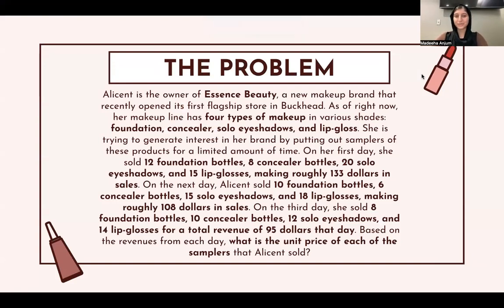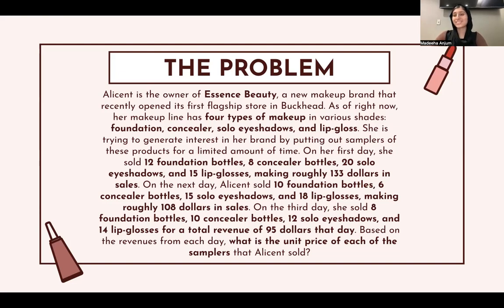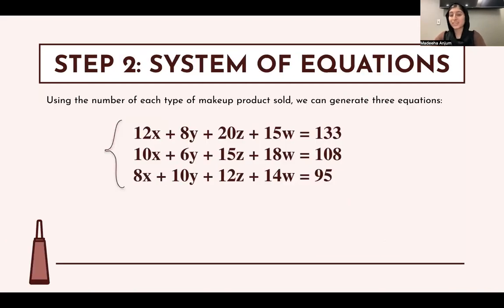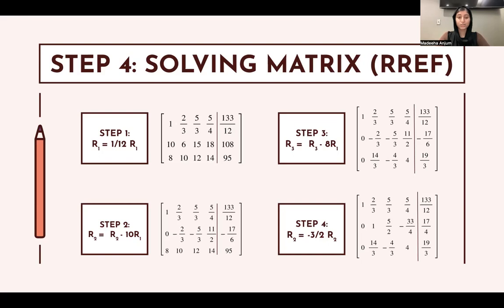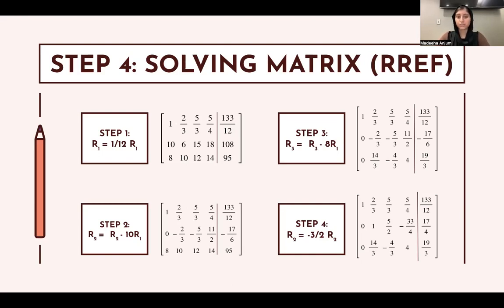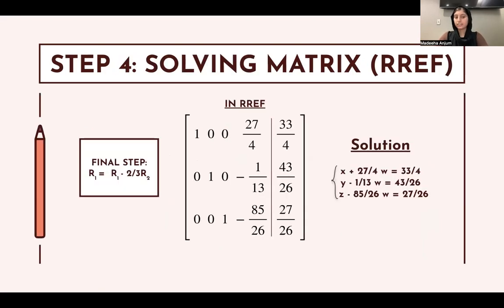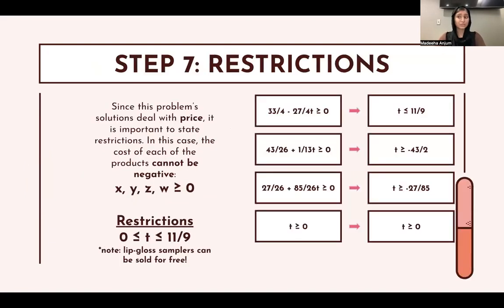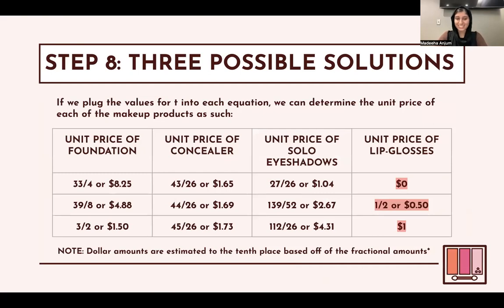ROW REDUCTION PROJECT